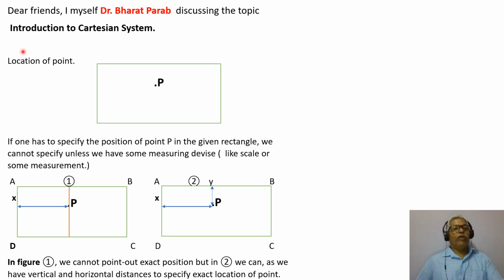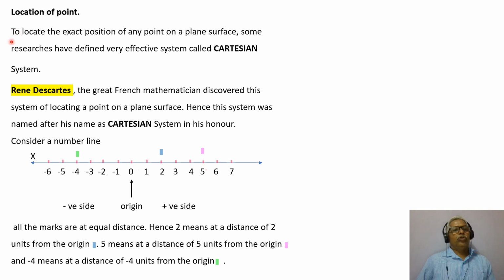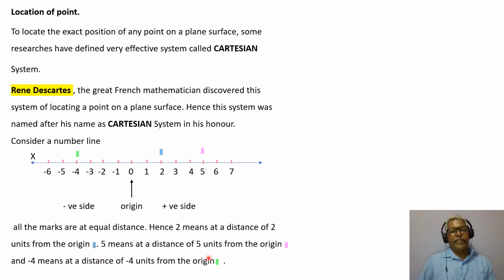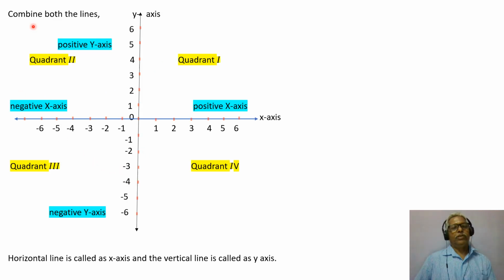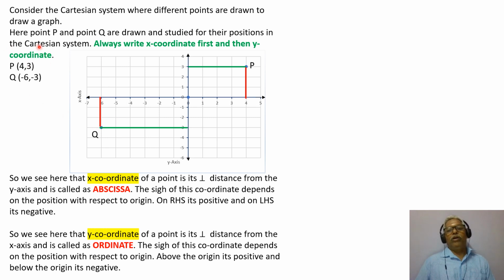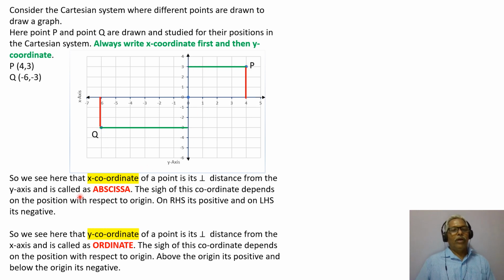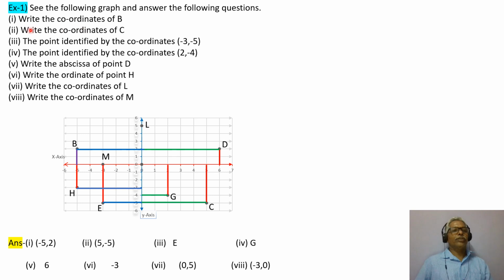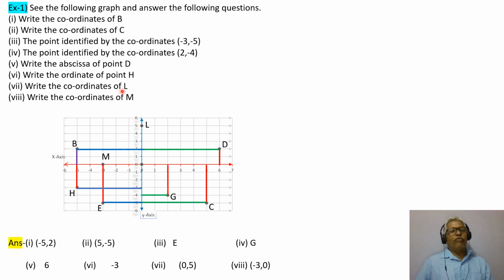Introduction to Cartesian system. Std-9. Dr. Bharat Parab